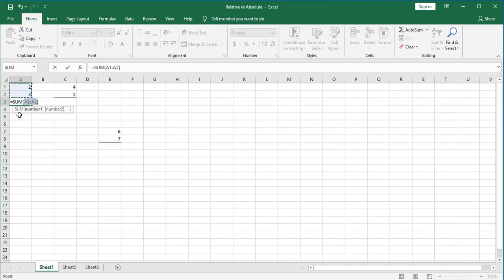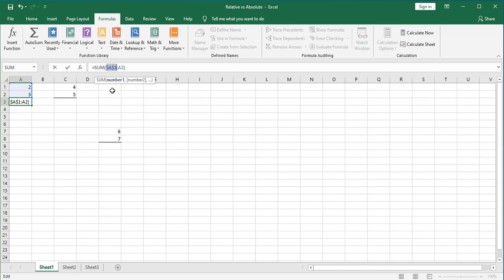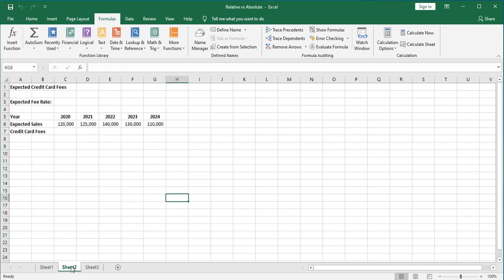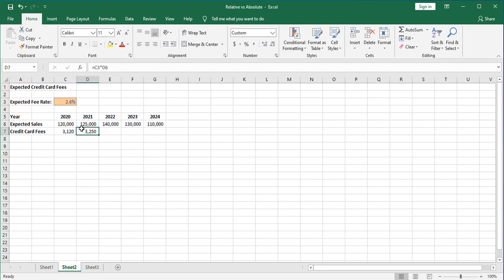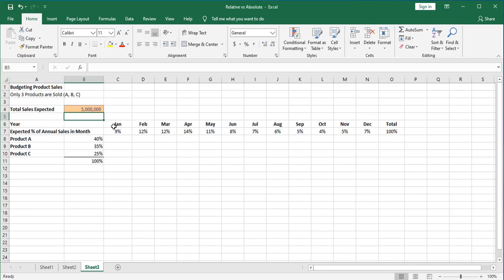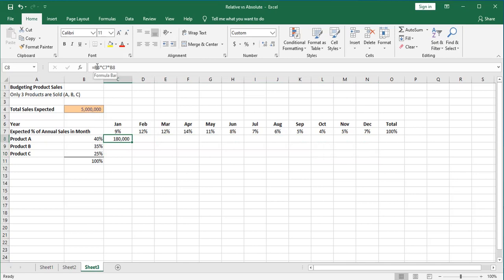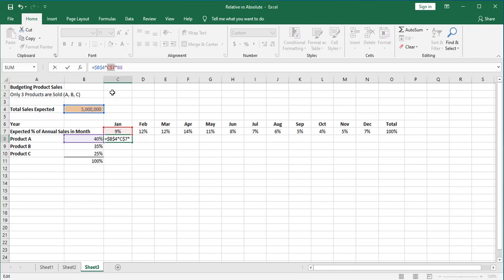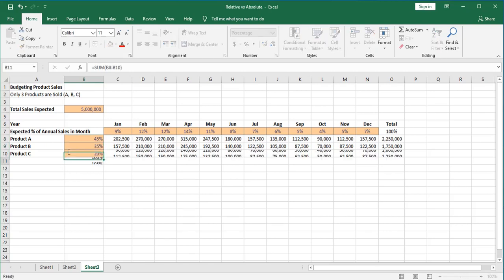How to Use Relative, Absolute, and Mixed References in Excel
This video explains how to use dollar signs to switch Excel cell references from relative to absolute factors.  Two examples using absolute and mixed relative/absolute references are shown.